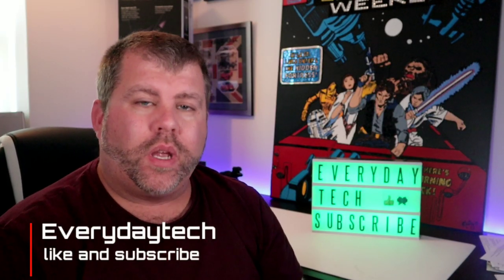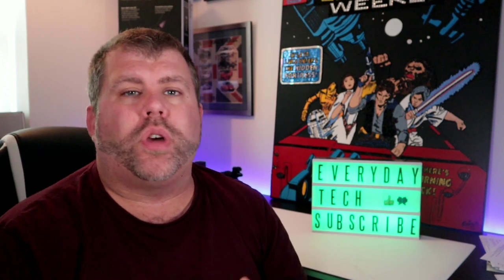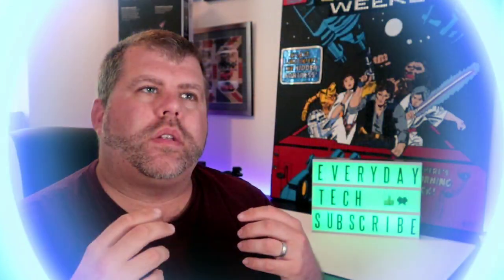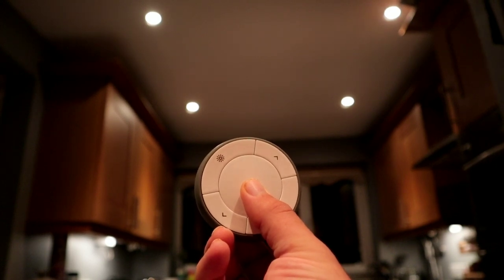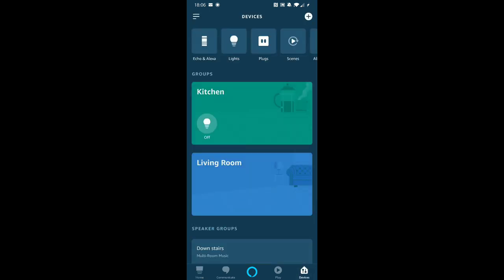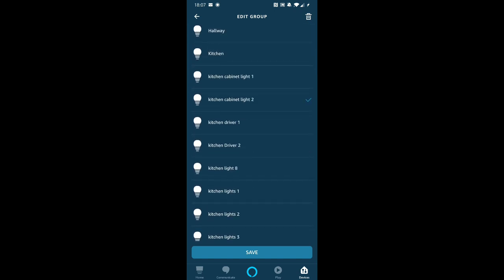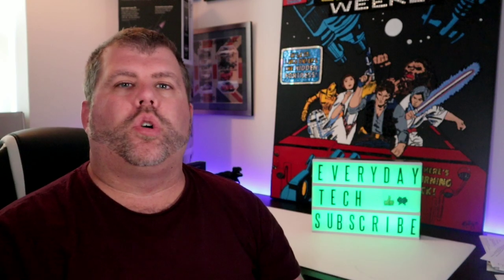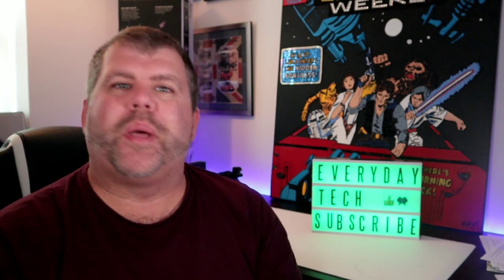Alexa voice command won't turn on my lights.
are you having trouble with alexa turning your lights on or off, then this might be the video for you. I'll show you the troublr shooting tips that will help you solve this problem.

amazon echo dot charcoal
Echo Dot (3rd Gen) - Smart speaker with Alexa - Heather Grey Fabric
Echo Dot (3rd Gen) - Smart speaker with Alexa - Sandstone Fabric
Echo Dot (3rd Gen) - Smart speaker with Alexa - Plum Fabric

amazon fresh